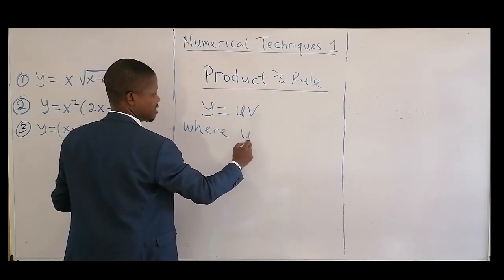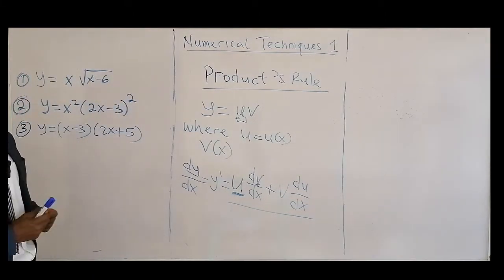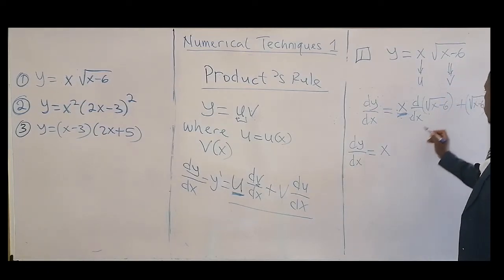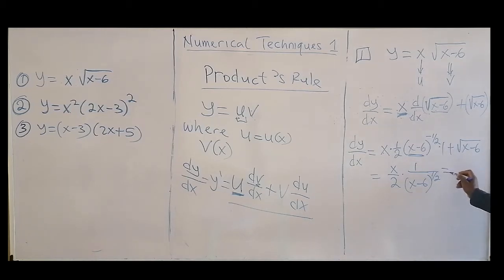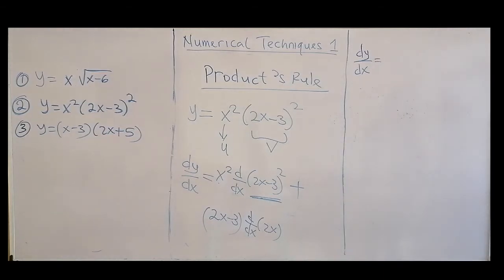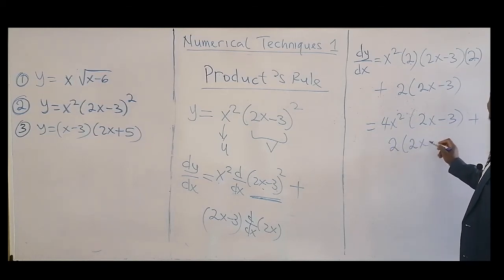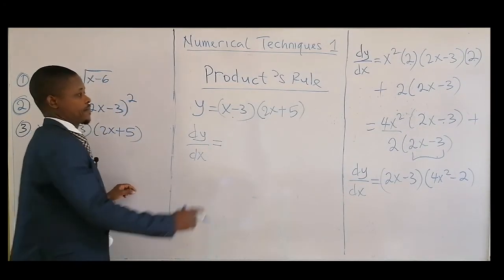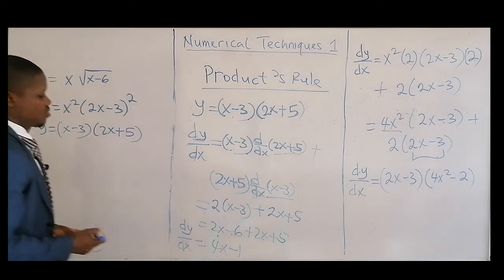Numerical Techniques 1 : How to Apply the Product Rule in Differentiation |Lesson 21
Numerical Techniques 1 : How to Apply the Product Rule in Differentiation

In this video, we will learn how to apply the product rule in differentiation. We will start by reviewing the basics of differentiation and then move on to understanding the concept of the product rule.

Next, we will work through several examples step by step, showing you how to apply the product rule to different types of functions By the end of this video, you will have a clear understanding of how to apply the product rule in differentiation, as well as the confidence to solve more complex problems.